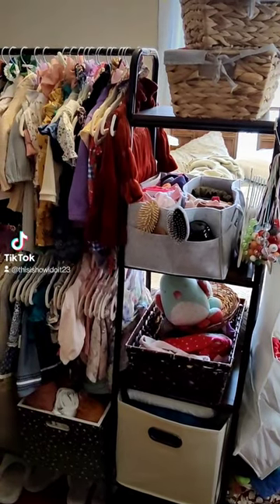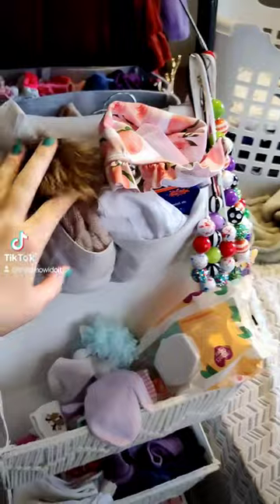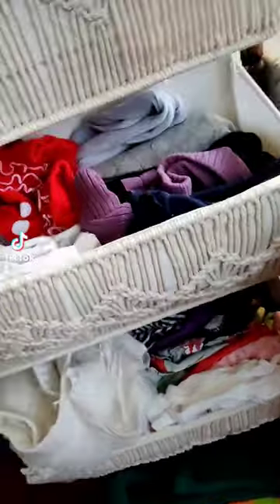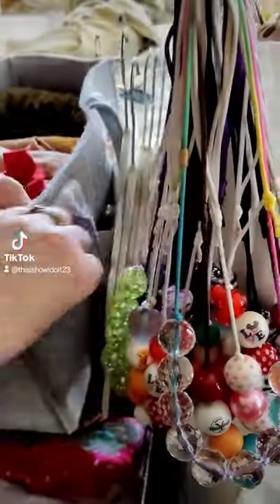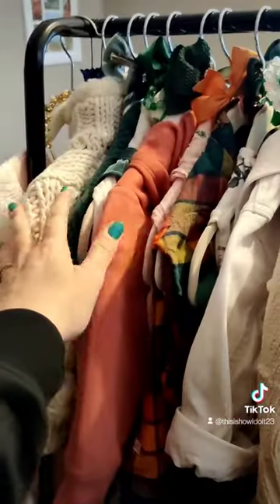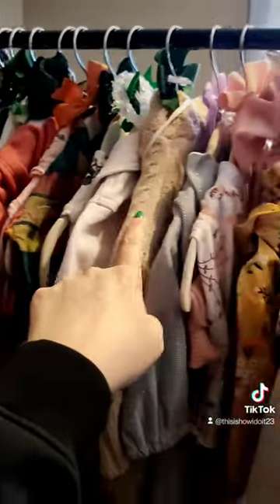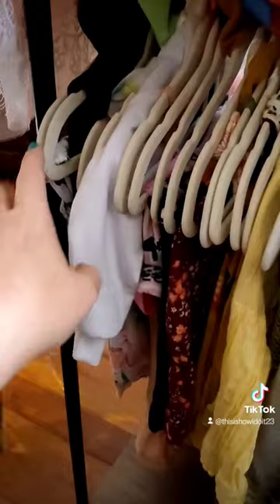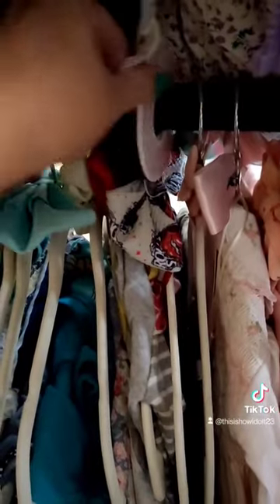Small Closet Organization *Kids Clothes*